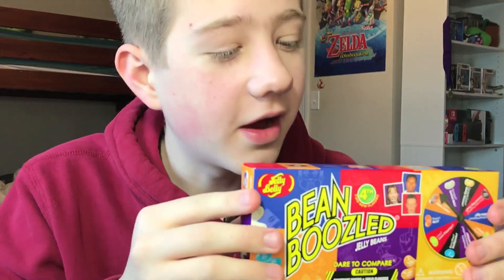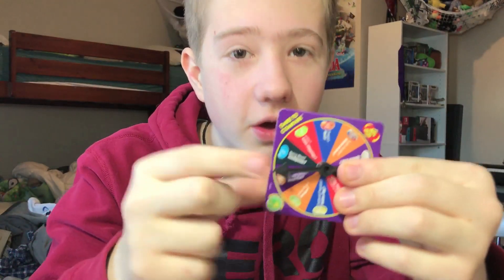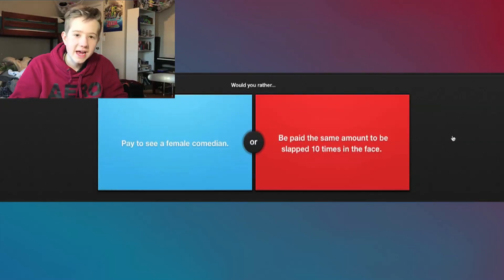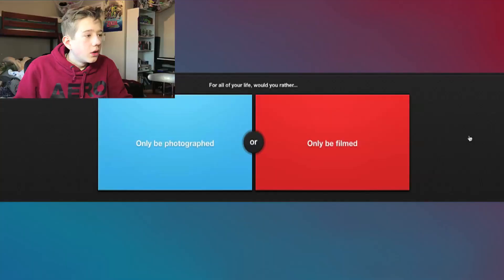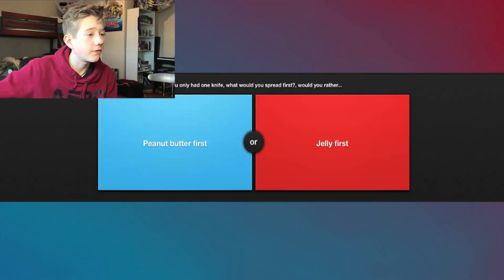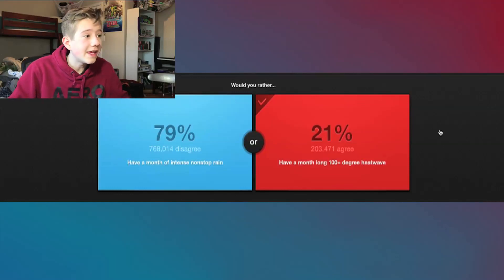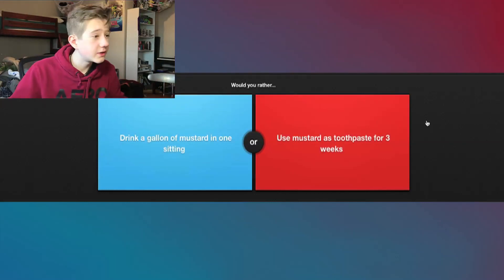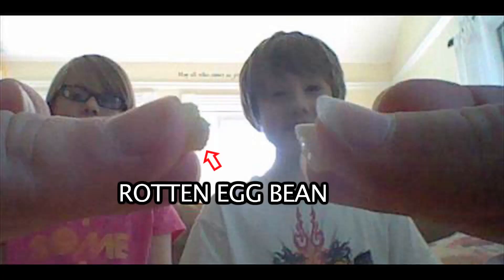WOULD YOU RATHER | BEAN BOOZLED CHALLENGE!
The ultimate WOULD YOU RATHER challenge! I decided to add a twist on the challenge; every time I guess wrong, madness ensues. And by madness, I mean rotten egg. Or stinky socks.